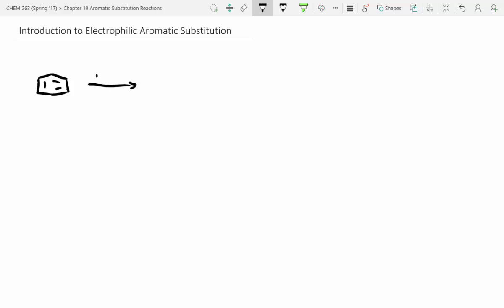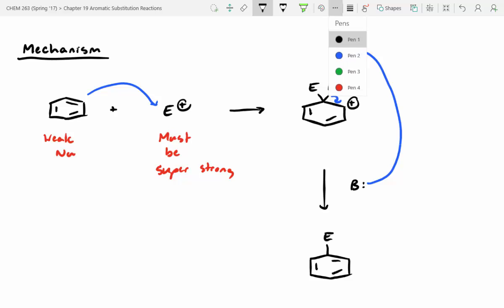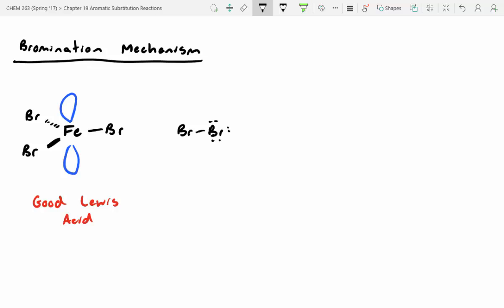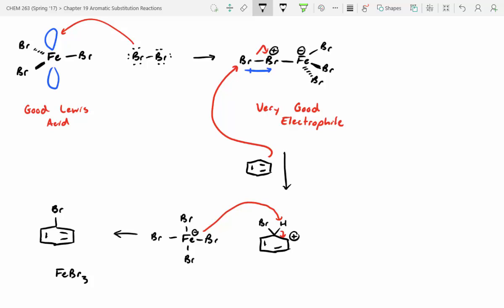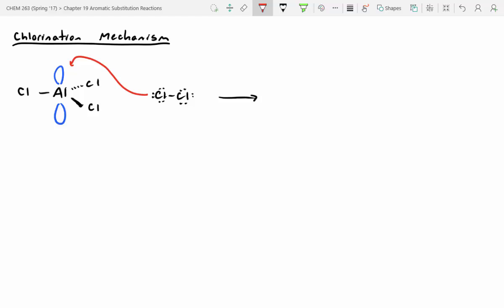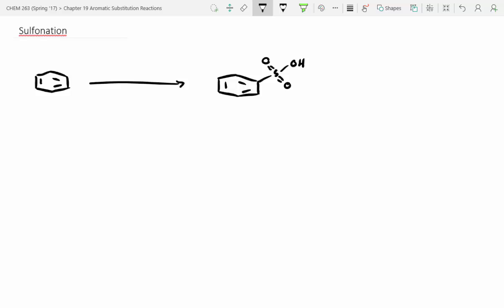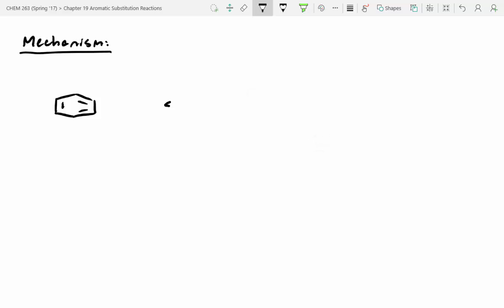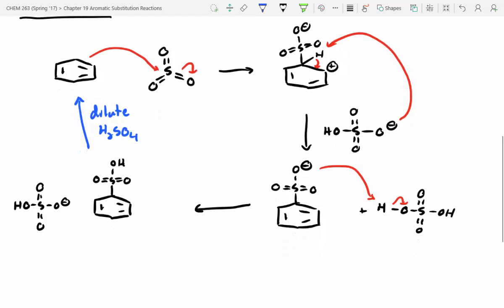Electrophilic Aromatic Substitution Halogenation and Sulfonation